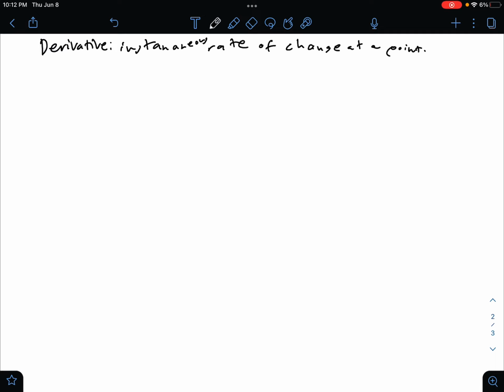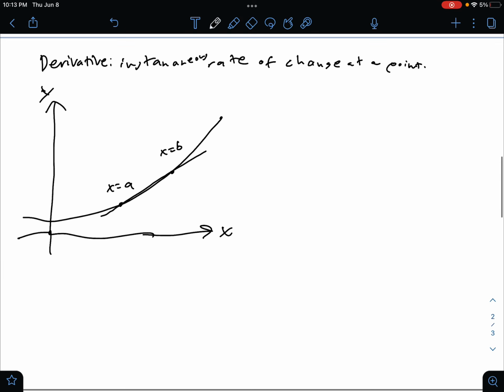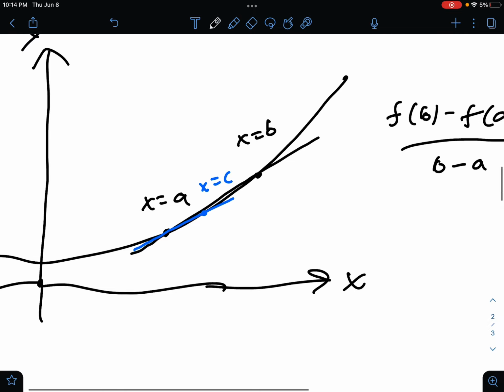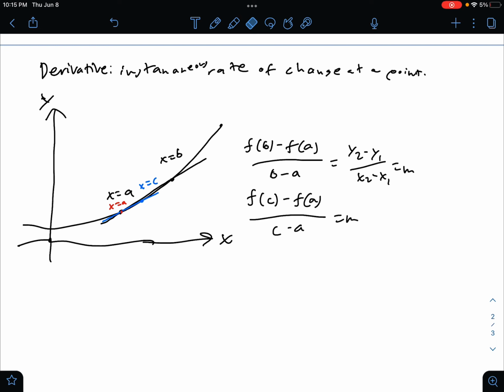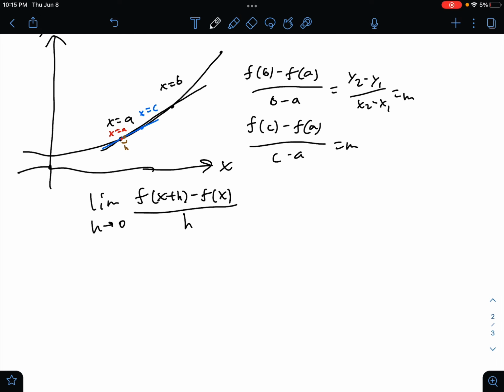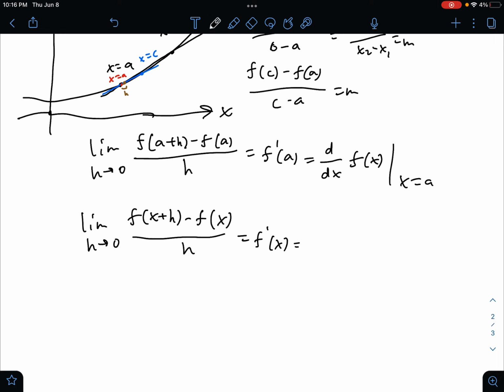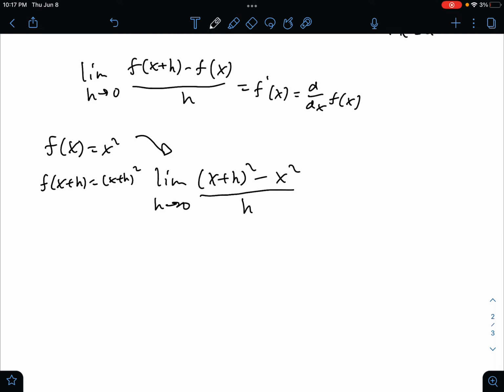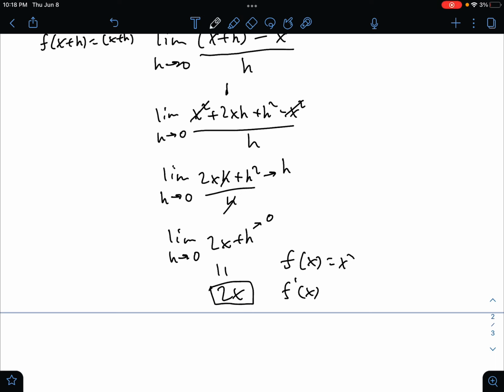How to solve a derivative using limits